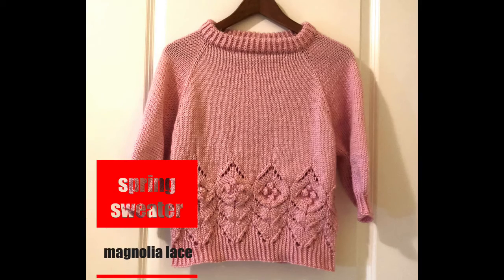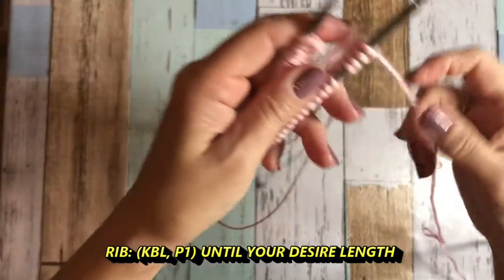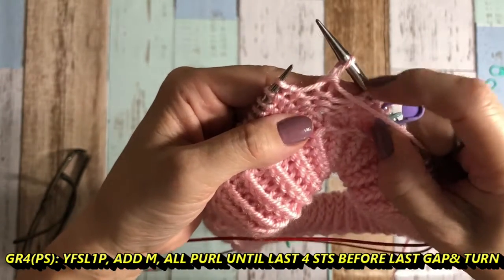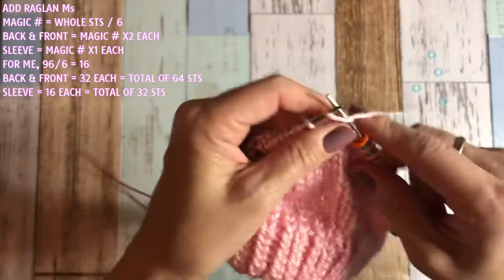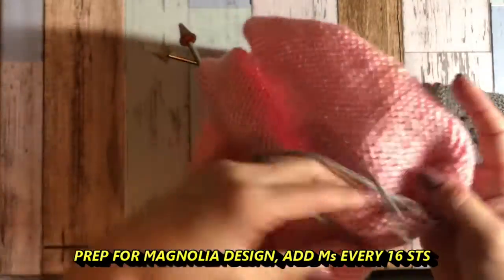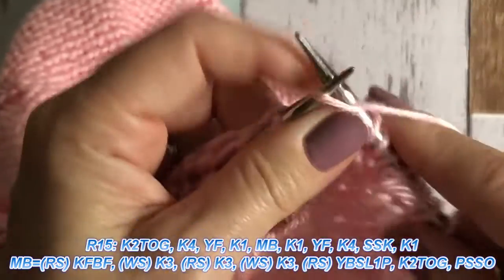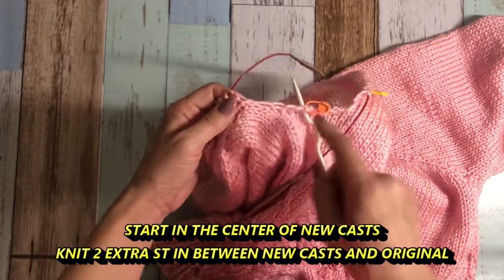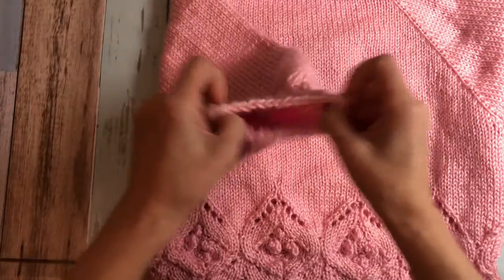DIY KNIT BEAUTIFUL FLOWER LACE STITCH SPRING SWEATER [SEAMLESS][SIZE ADJUSTABLE]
Flower Design Credit → Ольга Болдырева

and other many free sites!

YARN: YARNSPIRATIONS CARON SIMPLY SOFT 6 OZ / 170 G 315 YARDS / 288 M – 2.5 SKEINS
NEEDLE: 5 MM

SWATCH: 4” X 4” = 18 STS X 24 ROWS
NECK OPENING DESIRE MEASUREMEMNT: 20”

CAST ON: 96 OR MULITPLE OF 6

RIB: (KBL, P1) UNTIL YOUR DESIRE LENGTH & W NECK
KNIT 1 ROUND WITH ADDING Ms TO SPLIT IN HALF (FRONT & BACK)
BEG SHOULD BE IN THE CENTER OF BACK PS

[JAPANESE SHORT ROW (YOU MUST WATCH THE VIDEO)]
MATH FOR MAGIC #
DECIDE HOW MANY ROWS YOU WANT TO INCREASE – FOR ME, ABOUT 12 ROWS TOTAL
TOTAL STS OF BACK PS / # OF YOUR INCREASE ROW – FOR ME, 48/12 = 4
MY JSR MAGIC # IS 4

[GAP ROWS (JSR)]
GR1(KS): K UNTIL SIDE M, & TURN
GR2(PS): YFSL1P, ADD M, ALL PURL UNTIL SIDE M & TURN
GR3(KS): YBSL1P, ADD M, ALL KNIT UNTIL LAST 4 STS BEFORE LAST GAP & TURN
GR4(PS): YFSL1P, ADD M, ALL PURL UNTIL LAST 4 STS BEFORE LAST GAP& TURN
REP GR3 & GR4 UNTIL YOUR DESIRE ROWS

[CLOSING THE GAP ROWS (JSR)]
CR1(KS): ALL KNIT UNTIL THE FIRST GAP, PULL M & HOOK ST ONTO LN, THEN K2TOG, ALL KNIT UNTIL
NEXT GAP AND KEEP CLOSING THE GAPS UNTIL LAST GAP, K1 & TURN
CR2(PS): ALL PURL UNTIL THE FIRST GAP, PULL M & HOOK ST ONTO LN, THEN P2TOG, ALL PURL UNTIL
NEXT GAP AND KEEP CLOSING THE GAPS UNTIL LAST GAP, P1 & TURN
ALL KNIT TO BEG M, AND NEXT 1 ROUND

** OPTIONAL **
THERE ARE 2 TINY GAPS AT THE LAST K1 & P1 STS AT THE BOTH SIDE (CLOSE TO SIDE Ms), YOU CAN DO
K2TOG TO CLOSE THE GAPS, AND 2ND GAP YOU CAN PICK UP 1 ST, THEN K2TOG

ADD RAGLAN Ms
MAGIC # = WHOLE STS / 6
BACK & FRONT = MAGIC # X2 EACH
SLEEVE = MAGIC # X1 EACH
FOR ME, 96/6 = 16
BACK & FRONT = 32 EACH = TOTAL OF 64 STS
SLEEVE = 16 EACH = TOTAL OF 32 STS

[INCREASING (INCREASE AT EVERY RAGLAN M = 8 STS INC)]
IR1: KNIT UNTIL LAST 1 ST BEFORE M, M1R, (SM), M1L, KNIT UNTIL NEXT M
IR2: ALL KNIT
REP IR1 & IR2 UNTIL YOUR DESIRE LENGTH (MEET 2 Ms AT YOUR ARMPIT)
FINISH ON IR2
WHEN YOU’RE READY, COUNT STS ONLY FOR FRONT & BACK
MINE = 144 STS WHICH IS MULTIPLE OF 16
SO I ADD 8 STS EACH SIDE OF ARMPIT

[SEPARATE SLEEVE FROM YOKE]
KNIT UNTIL RAGLAN M, TRANSFER SLEEVE STS ONTO THE SCRAP YARN
DO EXACTLY SAME FOR THE OTHER SIDE OF SLEEVE
NOW KNIT ONLY BODY UNTIL YOUR DESIRE LENGTH

MY MAGNOLIA DESIN SAMPLE IS 8” LONG (HEIGHT), SO I STOPPED 10” BEFORE THE DESIRE LENGTH
FROM THE BOTTOM

PREP FOR MAGNOLIA DESIGN, ADD Ms EVERY 16 STS

[MAGNOLIA DESIGN]
R1 - R4: K7, P1, K8
R5: K5, K2TOG, WYO, P1, YF, SSK, K6
R6: K7, P1, K8
R7: K4, K2TOG, YF, K1, P1, K1, YF, SSK, K5
R8: K7, P1, K8
R9: K3, K2TOG, YF, K2, P1, K2, YF, SSK, K4
R10: K7, P1, K8
R11: K2, K2TOG, YF, K3, P1, K3, YF, SSK, K3
R12: K7, P1, K8
R13: K1, K2TOG, K4, WYO, P1, YF, K4, SSK, K2
R14: K7, P1, K8
R15: K2TOG, K4, YF, K1, MB, K1, YF, K4, SSK, K1
R16: K7, P1, K8
R17: K3, K2TOG, YF, K2, P1, K2, YF, SSK, K3, P1
R18: K7, P1, K7, P1
R19: K2, K2TOG, YF, K1, MB, K1, P1, K1, MB, K1, YF, SSK, K2, P1
R20: K7, P1, K7, P1
R21: YF, K1, SSK, K4, P1, K4, K2TOG, K1, WYO, P1
R22: K7, P1, K7, P1
R23: K1, YF, SSK, K4, MB, K4, K2TOG, YF, K1, P1
R24: K7, P1, K7, P1
R25: K2, YF, K3, SSK, P1, K2TOG, K3, YF, K2, P1
R26: K7, P1, K7, P1
R27: K3, YF, K2, SSK, P1, K2TOG, K2, YF, K3, P1
R28: K7, P1, K7, P1
R29: YF, K5, SSK, P1, K2TOG, K5, WYO, P1
R30: K7, P1, K7, P1
R31: K1, YF, K4, SSK, P1, K2TOG, K4, YF, K1, P1
R32: K7, P1, K7, P1
R33: K2, YF, SSK, K3, P1, K3, K2TOG, YF, K2, P1
R34: K7, P1, K7, P1
R35: K3, YF, SSK, K2, P1, K2, K2TOG, YF, K3, P1
R36: K7, P1, K7, P1
R37: YF, K4, SSK, K1, P1, K1, K2TOG, K4, WYO, P1
R38: K7, P1, K7, P1
R39: KBL, YF, K4, SSK, P1, K2TOG, K4, YF, KBL, P1
R40: KBL, K6, P1, K6, KBL, P1
R41: KBL, P1, YF, SSK, K3, P1, K3, K2TOG, WYO, P1, KBL, P1
R42: KBL, P1, K5, P1, K5, P1, KBL, P1
R43: KBL, P1, KBL, YF, SSK, K2, P1, K2, K2TOG, YF, KBL, P1, KBL, P1
R44: KBL, P1, KBL, K4, P1, K4, KBL, P1, KBL, P1
R45: KBL, P1, KBL, P1, YF, SSK, K1, P1, K1, K2TOG, WYO, P1, KBL, P1, KBL, P1
R46: KBL, P1, KBL, P1, K3, P1, K3, P1, KBL, P1, KBL, P1
R47: KBL, P1, KBL, P1, KBL, YF, SSK, P1, K2TOG, YF, KBL, P1, KBL, P1, KBL, P1
R48: KBL, P1, KBL, P1, KBL, K2, P1, K2, KBL, P1, KBL, P1, KBL, P1
R49: (KBL, P1) X 8

MB=(RS) KFBF, (WS) K3, (RS) K3, (WS) K3, (RS) YBSL1P, K2TOG, PSSO

RIB: (KBL1, P1) UNTIL YOUR DESIRE LENGTH

BIND OFF WITH 1 SIZE BIGGER NEEDLE

[SLEEVES]
TRANSFER ALL STS BACK ONTO THE NEEDLE
START KNITTING IN THE MIDDLE OF NEW CASTS
KNIT UP WEHERE YOU ADD NEW CASTS + 2 EXTRA KNIT UP BEFORE THE 1ST ORIGINAL ST
KNIT UNTIL THE END, 2 EXTRA KNIT UP, THEN KNIT UP THE REST OF NEW CASTS
ADD MARKERS
1 BEFORE LAST 1 ST OF ORIGINAL ST
1 BEFORE LAST NEW CAST
K UNTIL 1ST M, SSK, K2TOG, K UTNIL THE OTHER SIDE OF M, SSK, K2TOG
K UNTIL YOUR DESIRE SLEEVE LENGTH

[BALOON SLEEVE]
(K2TOG) AS MANY AS YOU WANT
I DECREASED IN HALF (FROM 64 STS TO 32 STS)

RIB: (KBL, P1) UNTIL YOUR DESIRE LENGTH